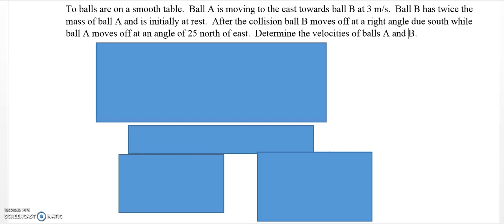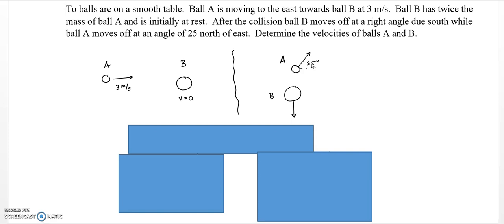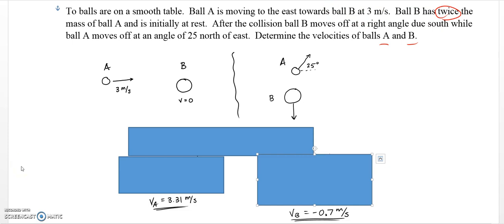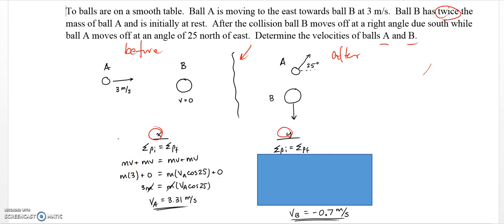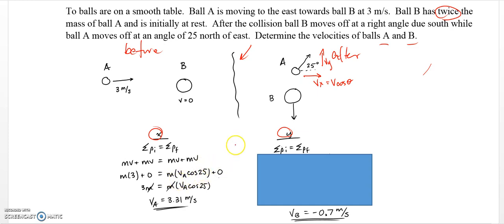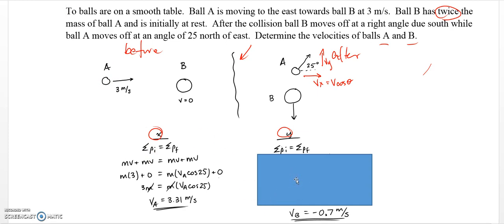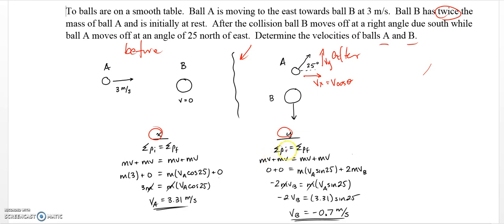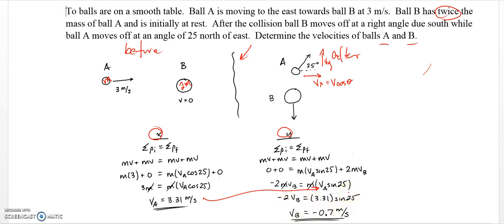Honors level conservation of momentum challenge problem